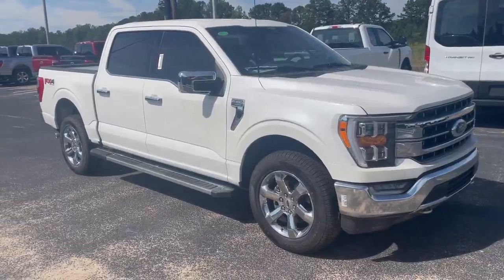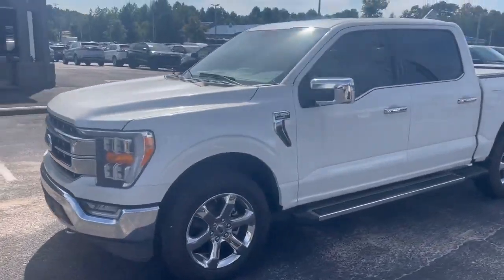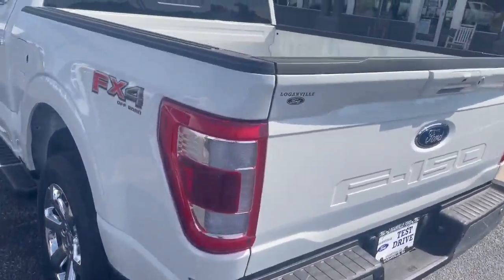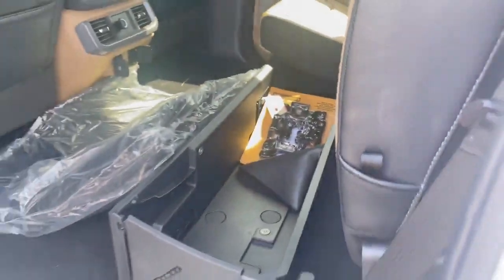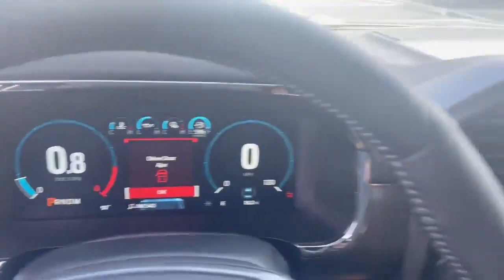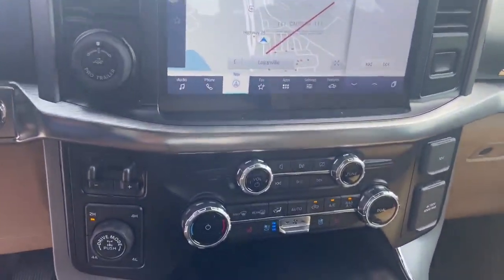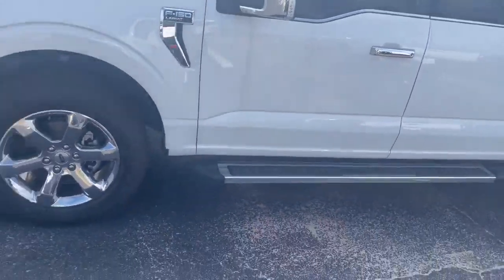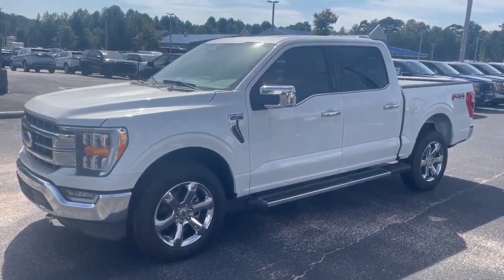2023 F150 Lariat Fx4 w 5.0 V8, by Nathan Swope at Loganville Ford.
2023 F150 Lariat Fx4 w  5.0 V8, by Nathan Swope at Loganville Ford.